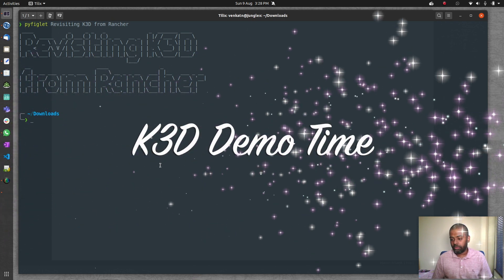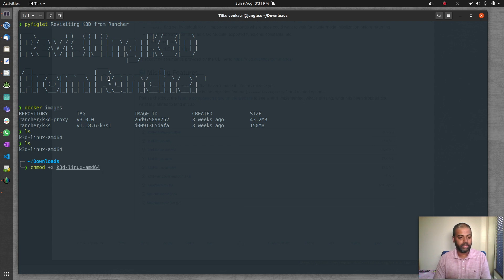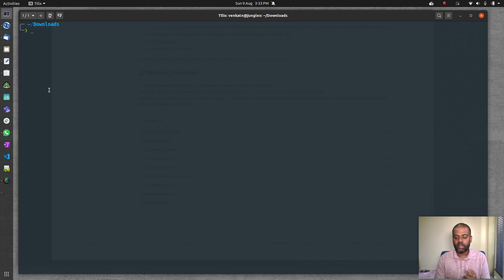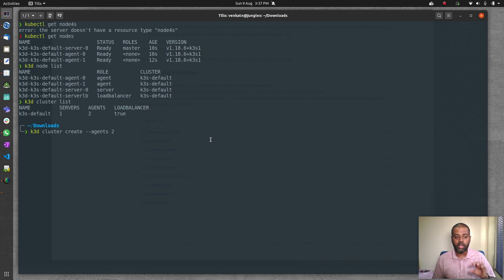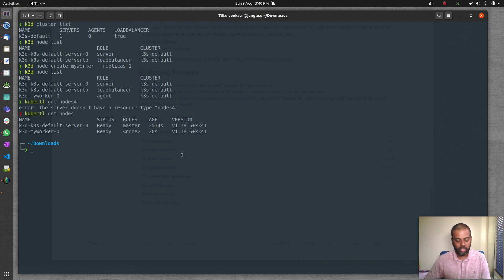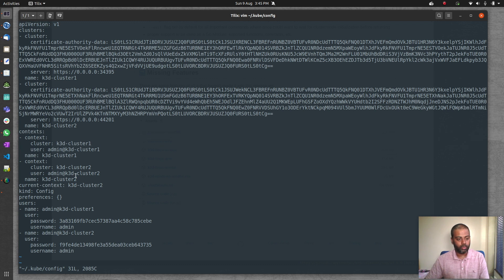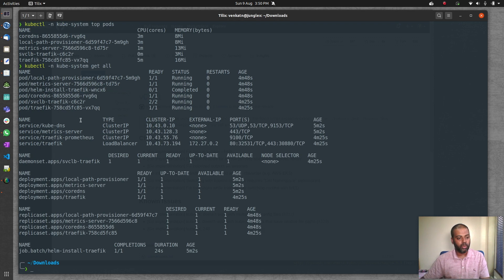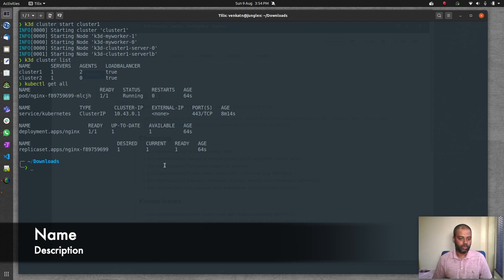[ Kube 80.5 ] Getting started with Rancher K3D v3.0.0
In this video, I will show you how to download and use k3d which is a lightweight Kubernetes distribution based on K3s from Rancher using Docker containers.

Its light weight and very quick.